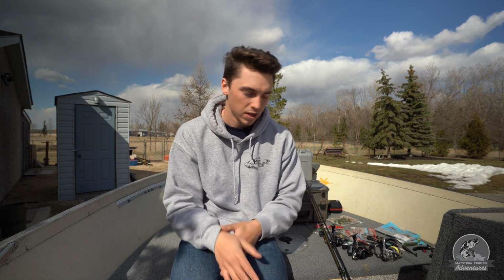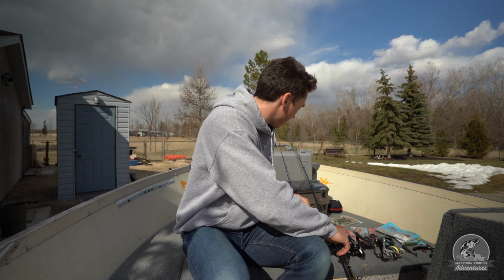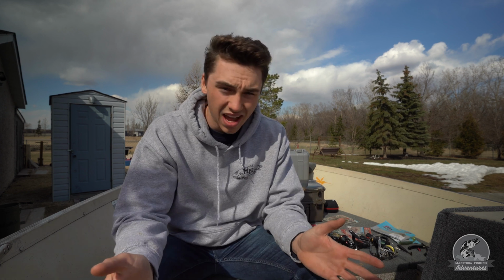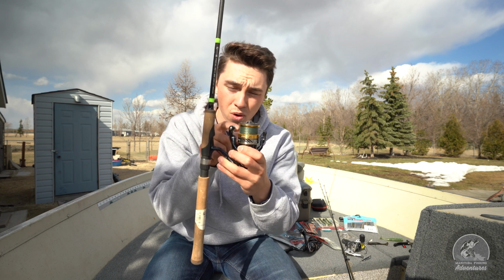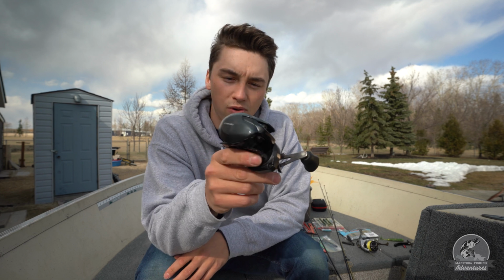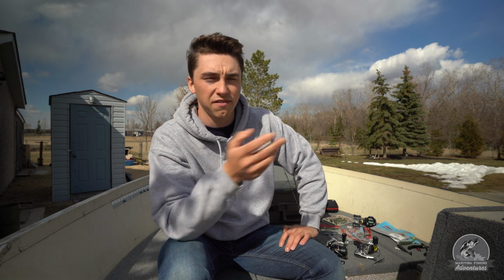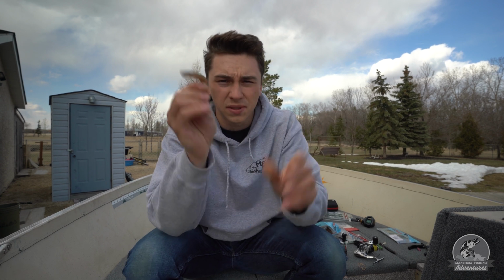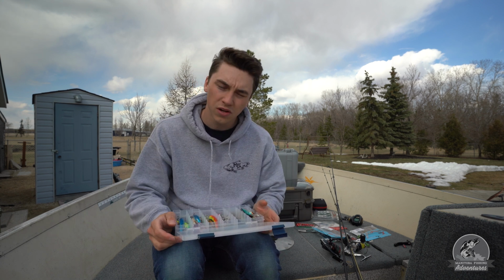Walleye Fishing Basics: Rods, Reels & Lures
As we prepare for some open water goodness, here’s quick vid on some basic walleye fishing gear, differences between rods, some reel options that will last you a long time, and how I like to start searching and fishing for walleye in the spring when the water temp is coooold! Hope you enjoy and maybe learn a thing or two 🙌🏻